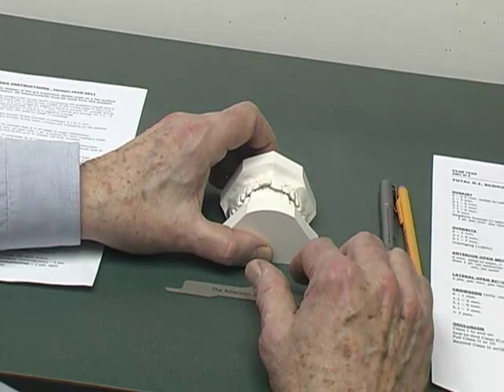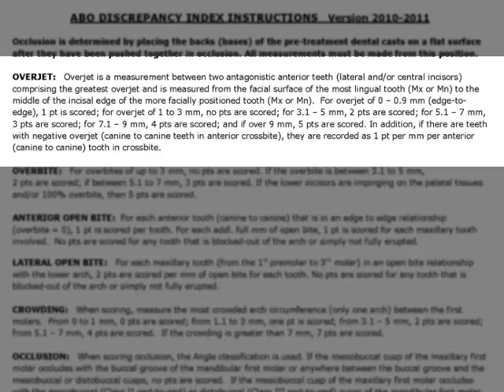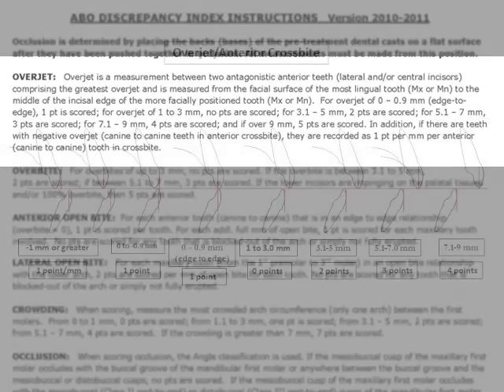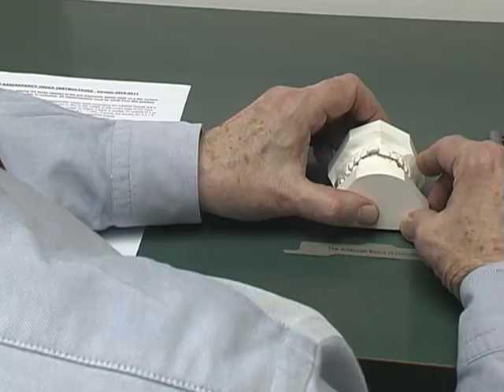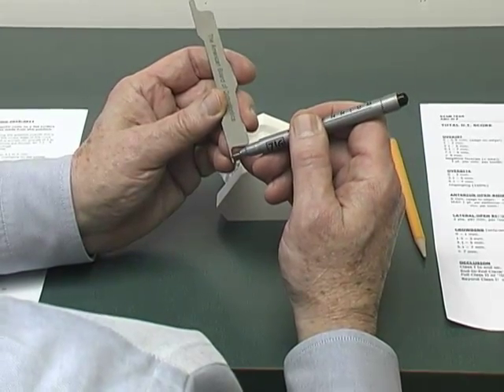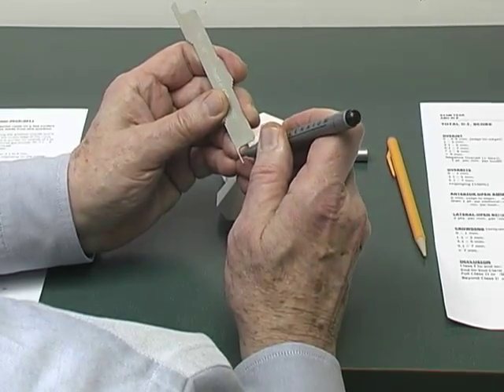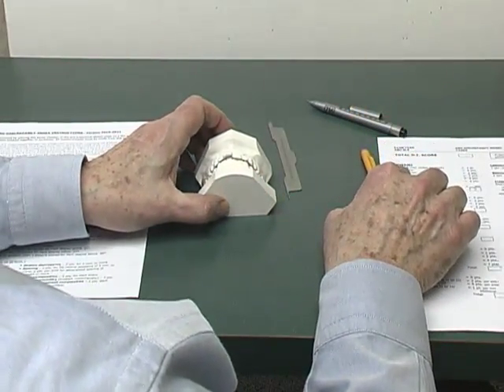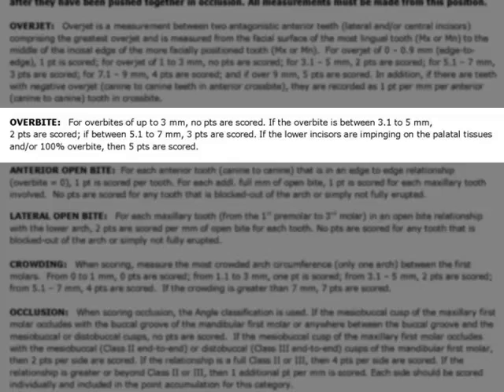DI Form Measurement Demonstration Part 1 of 3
Measurement Demonstration of the ABO's Discrepancy Index (DI) form by Dr. Allen Moffitt. Part one of three parts. 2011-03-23